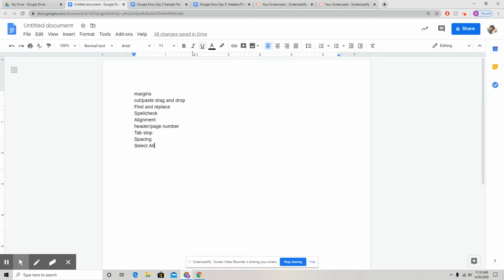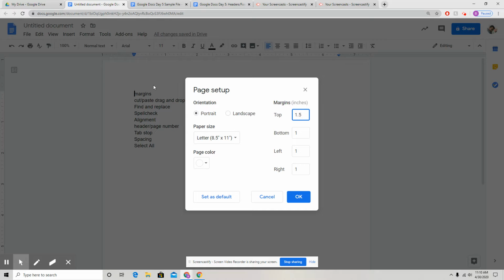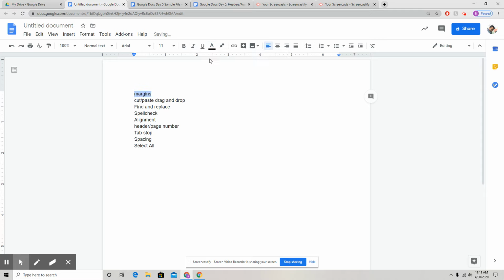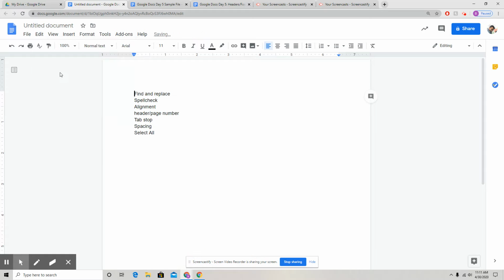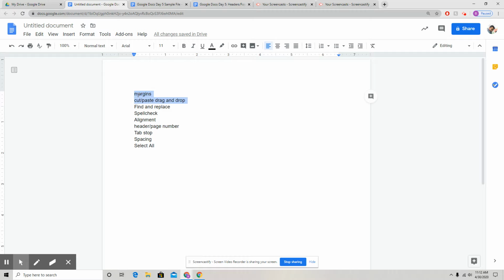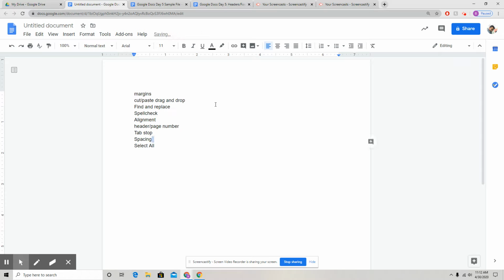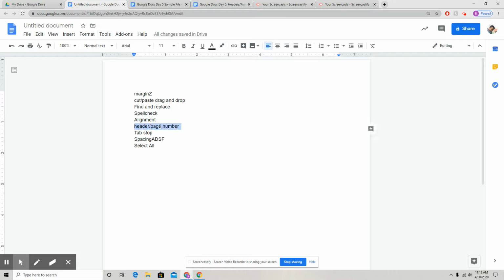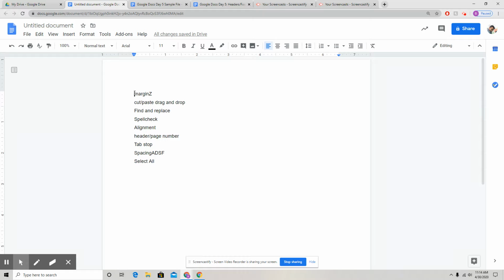Google Docs Day 5: Review